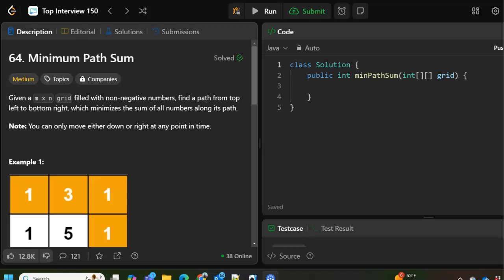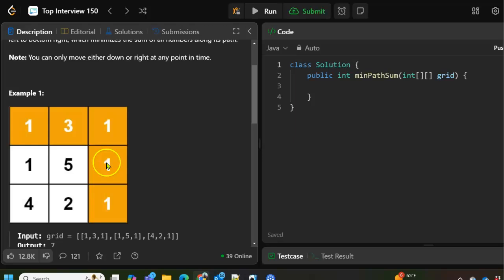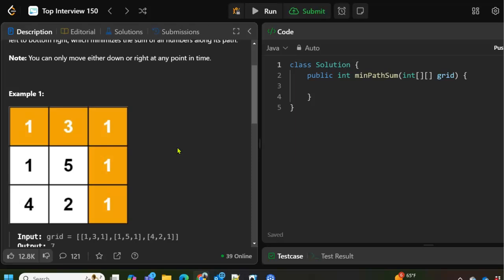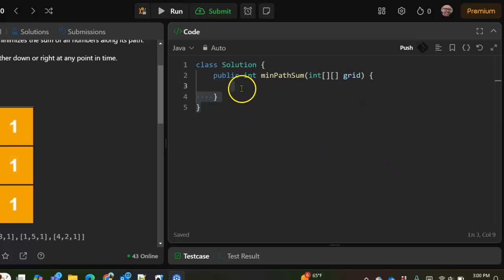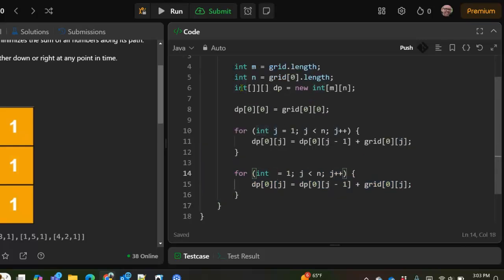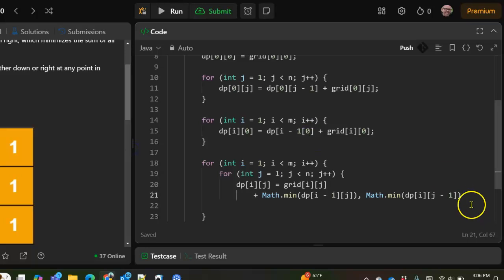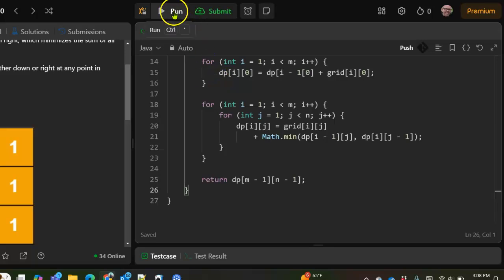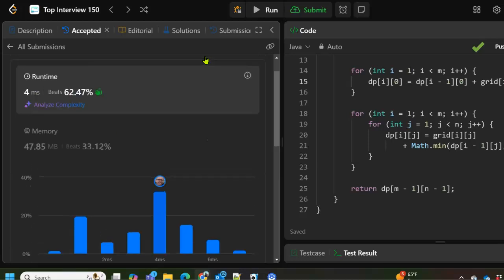Minimum Path Sum - Leetcode 64- Multidimensional DP (Java)